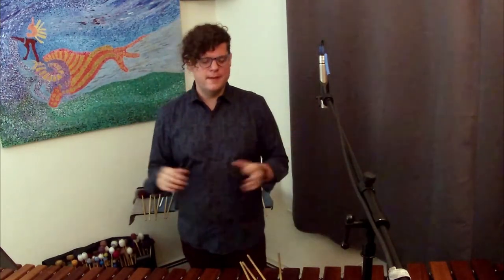Chameleon@Home - Matt Sharrock, percussion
Please use headphones for best sound and listening experience.

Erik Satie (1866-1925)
Gnossienne No. 2 adapted by Matt Sharrock

Alvin Singleton (1940- )
Argoru VI (1988)

Errollyn Wallen (1958- )
Remember, Marimba (2009)

Matt Sharrock, marimba